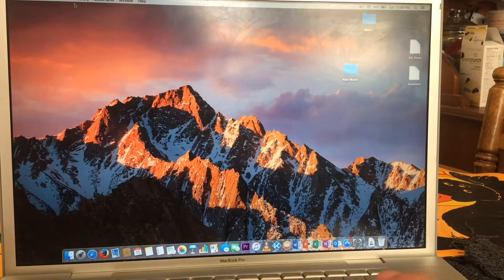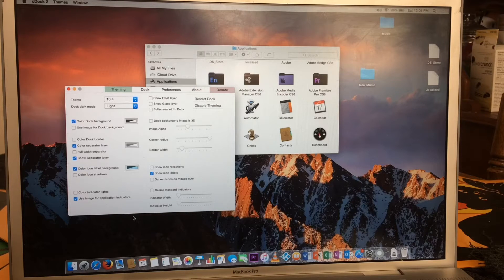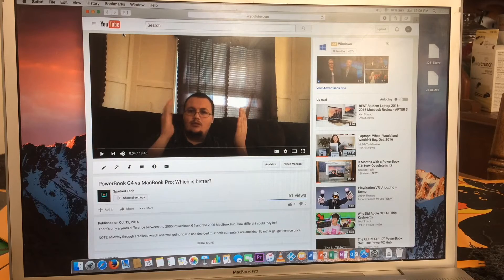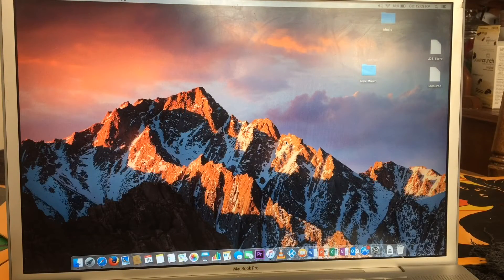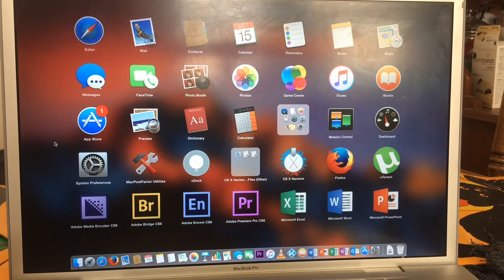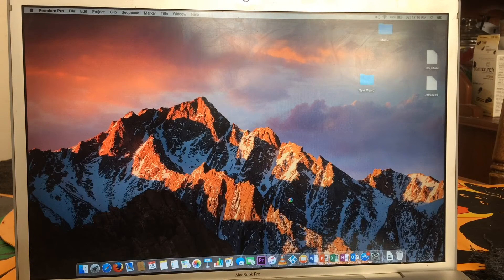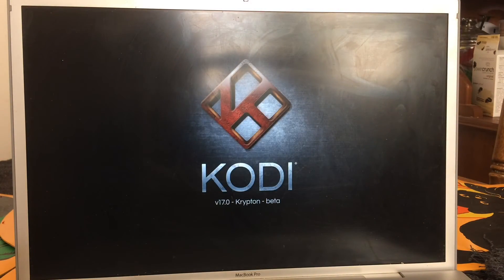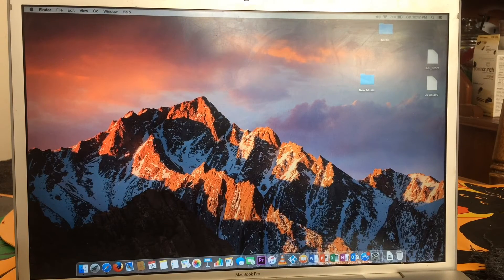Using an Unsupported Mac: How bad is it?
Today I show you my upgraded MacBook Pro running Yosemite. Keep in mind, a 2006 pro isn't supposed to run Yosemite. So how bad is it? Should you do it? Find out.

2016 Sparked Tech